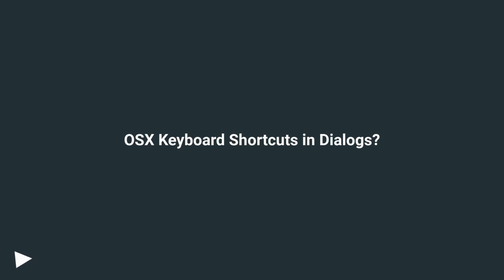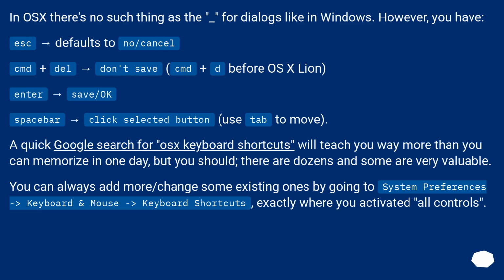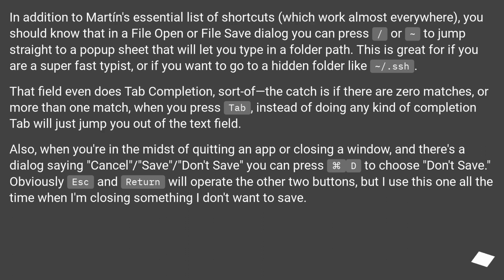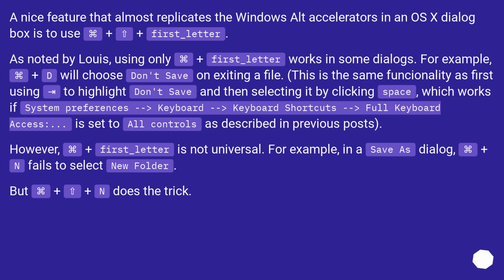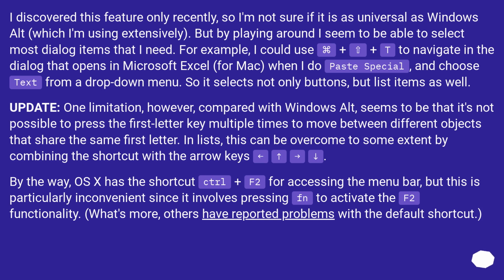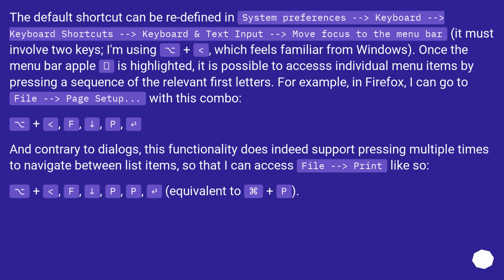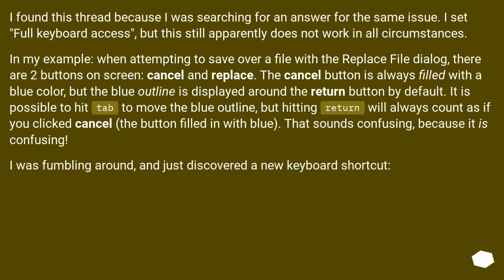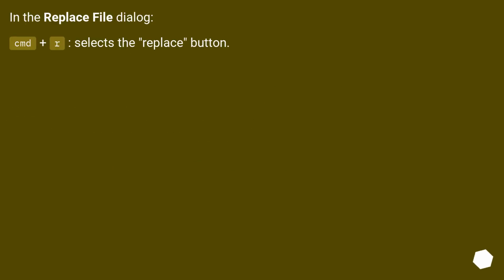OSX Keyboard Shortcuts in Dialogs?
Chapters
00:00 Question
01:01 Accepted answer (Score 37)
02:01 Answer 2 (Score 13)
03:02 Answer 3 (Score 9)
06:38 Answer 4 (Score 4)
08:05 Thank you